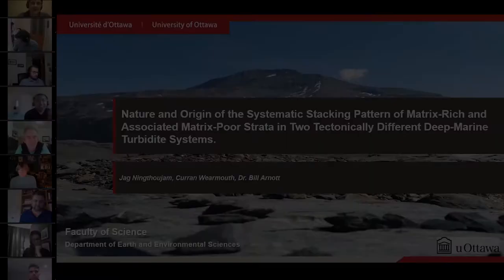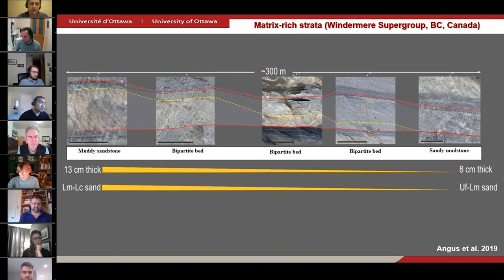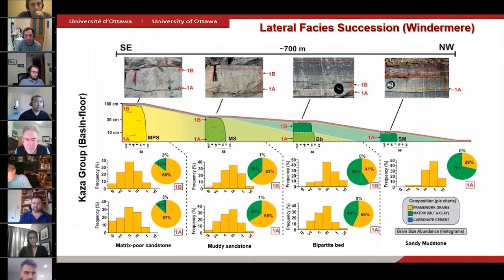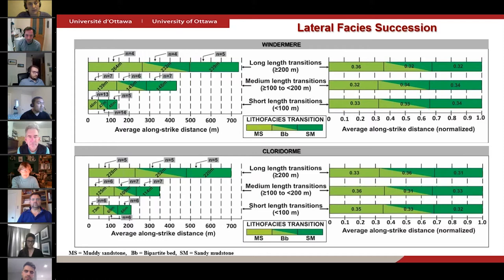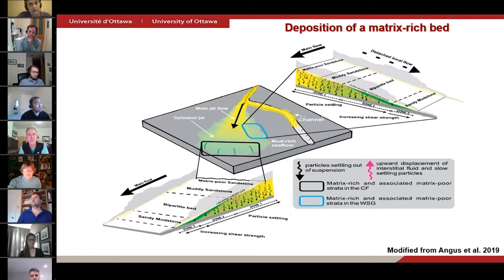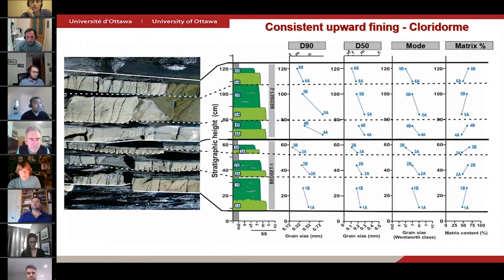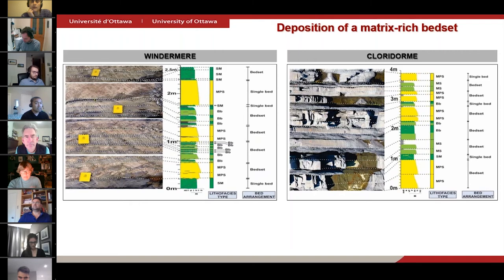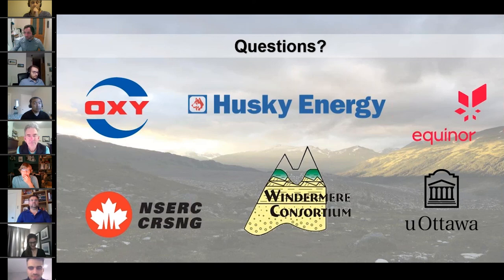Nature and Origin of Systematic Stacking Pattern...in Different Deep-Marine Turbidite Systems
Deep Water Research Group 2020 Annual Meeting
8. Talk by Jag Ningthoujam
Nature and Origin of Systematic Stacking Pattern of Matrix-Rich and Associated Matrix-Poor Strata in Two Tectonically Different Deep-Marine Turbidite Systems